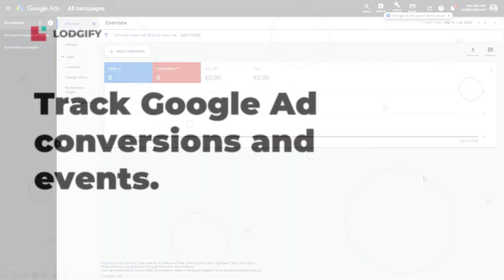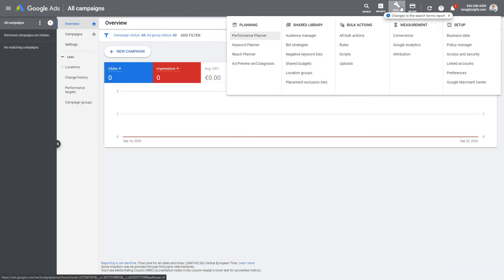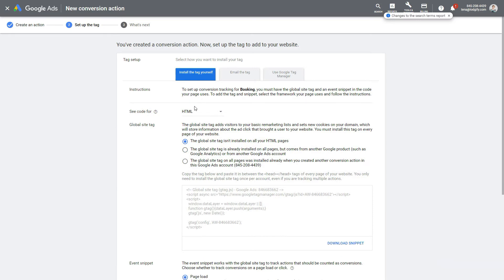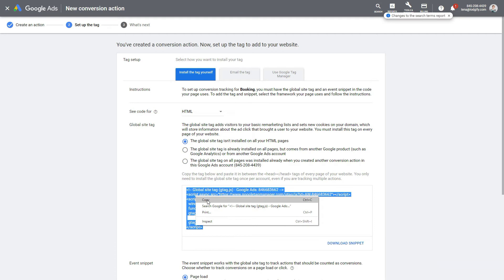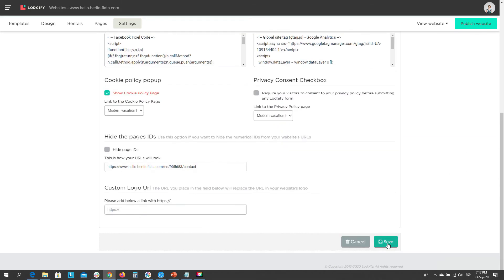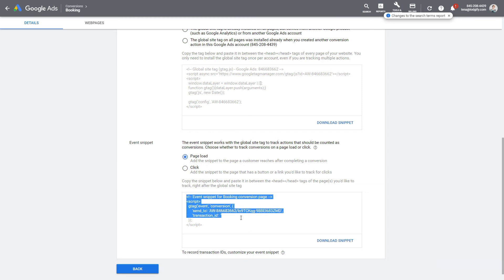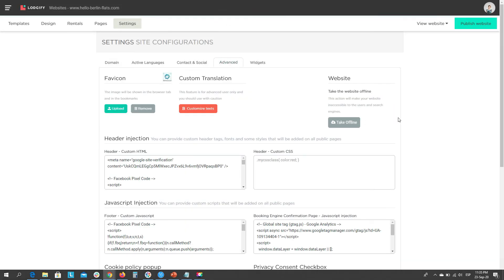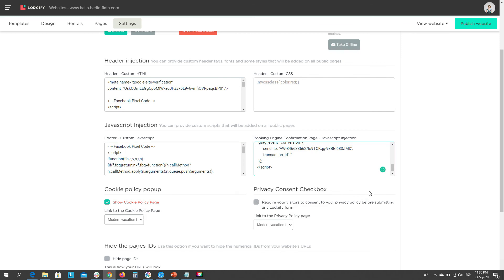How to track Google Ads conversions with Lodgify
Learn how you can keep track of your Google ads conversions on your Lodgify website.